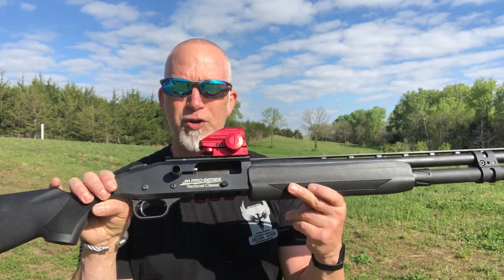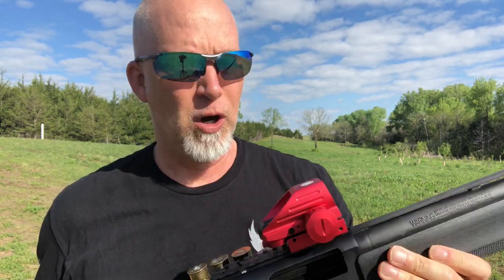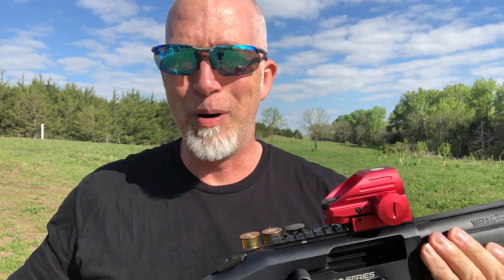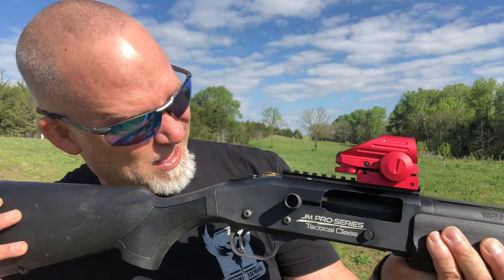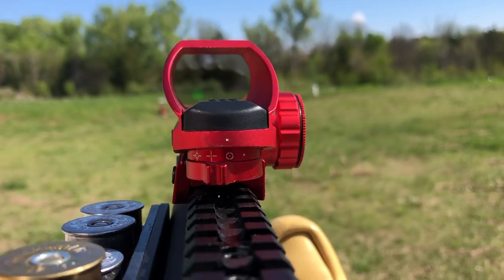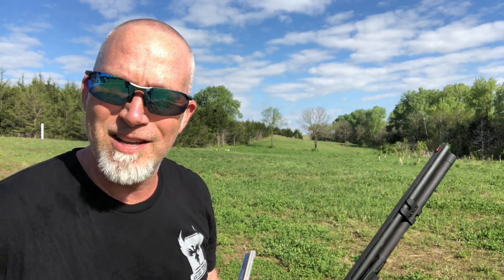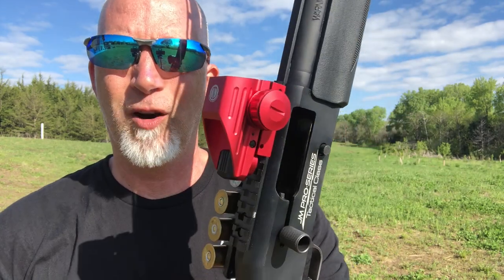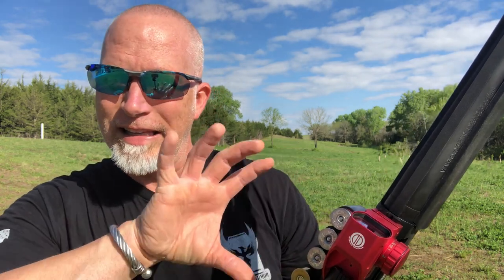Dagger Defense Red Dot - $19 Worth it???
It WORKS...

BeyondSeclusion

Drew